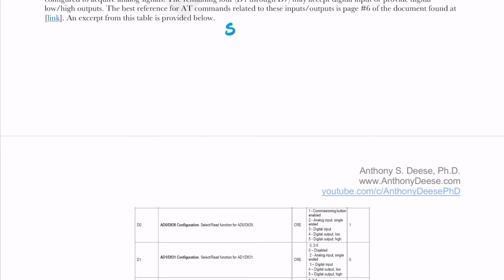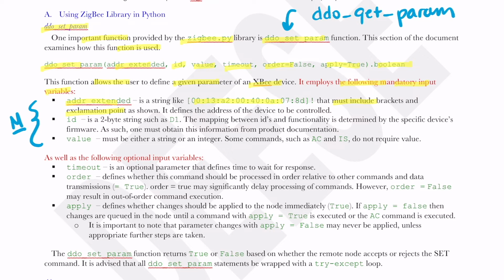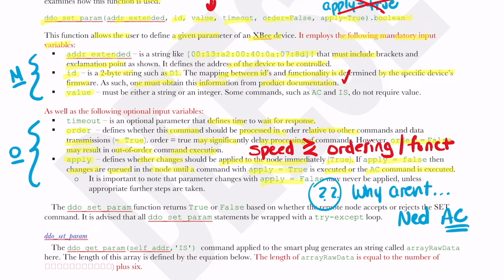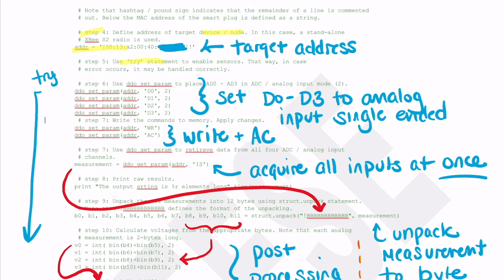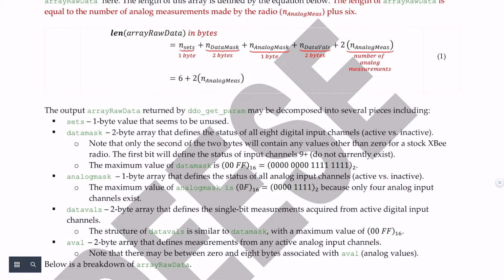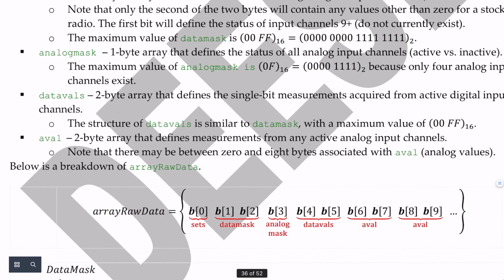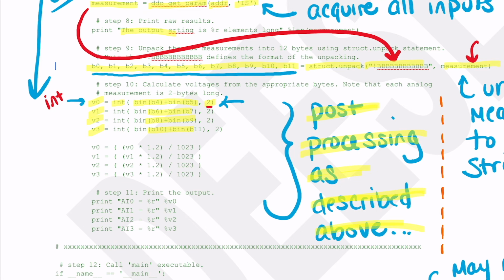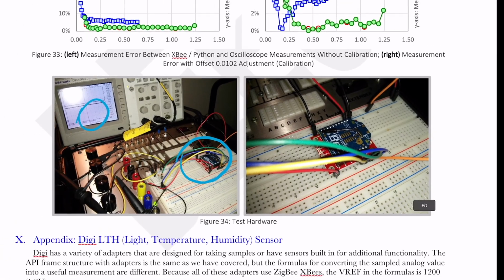Data Acquisition via XBee Technology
ID: Module #8 of XBee Course
Link to Supplementary Materials: None for This Module

Description: This module is one within a longer course on ZigBee and XBee Technologies. A link to the next module video is provided above. Links to downloadable supplementary materials (if relevant) may also be provided below.

Objective: This course teaches students how to develop systems that employ the Digi-manufactured XBee Series 1 and Series 2 radios based on the ZigBee communication protocol. Specifically, it addresses the following topics: 1) XBee Series 1 radio for point-to-point communication, 2) the Digi Connectport X2 as a star network coordinator, 3) XBee Series 2 radio in AT/transparent mode, 4) XBee Series 2 radio in API mode, 5) relevant python programming basics, 6) data acquisition from sensor via S2 radio, 7) overview of other Digi-manufactured devices relevant to ZigBee.

- Introduction
- XBee Series 1 Radio;
- Point-To-Point Communication;
- Configure Radio in X-CTU Application;
- Digi Connectport X2 as ZigBee Coordinator;
- Build Small XBee Network;
- Configure Xbee S2 Radio for AT/API Comm Mode;
- What Is Connectport X2;
- Access Connectport X2 via Telnet;
- Xbee Series 2 Radio in AT/Transparent Mode;
- Configure S2 Radio via X-CTU;
- Use XBee and Arduino Together;

Knowledge Requirements: Python programming experience helps.

Structure: As usual, this video is divided into sub-sections indicated by the labels at the bottom of the screen. This allows you to manually navigate the lecture.

Main Resource: None for this lecture.

Mailing List: I hope you will consider joining my mailing list. No spam; just updates and corrections to lectures.